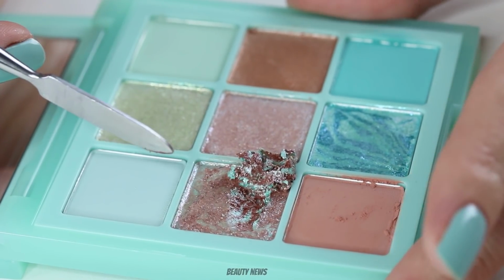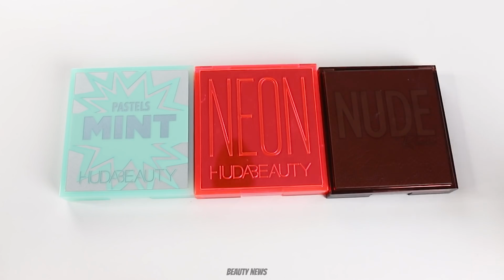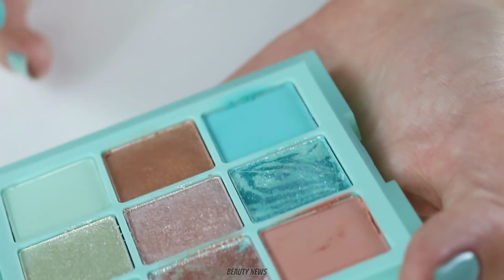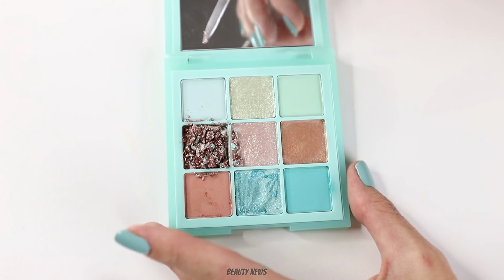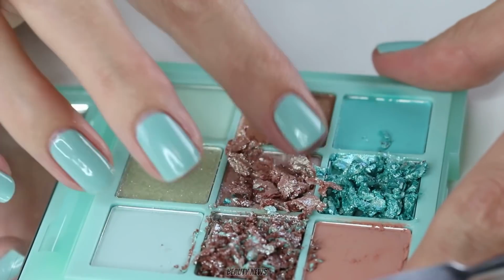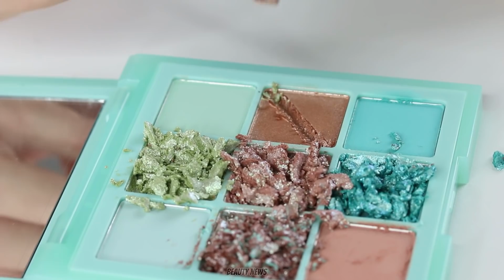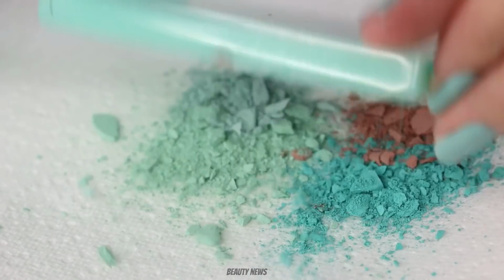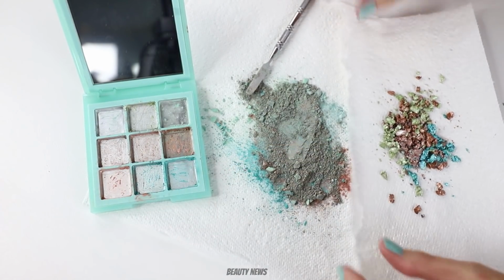Huda Beauty Pastel Obsessions - What is this new formula?? | THE MAKEUP BREAKUP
Welcome to this week's episode of The Makeup Breakup! Today we are weighing, swatching and destroying the Huda Beauty Pastel Mint Obsessions Palette.

What's on our nails?
Ciate Pepperminty.

ABOUT US

FOLLOW US